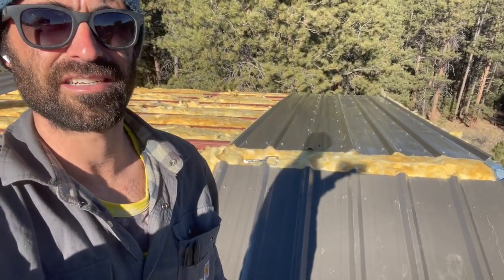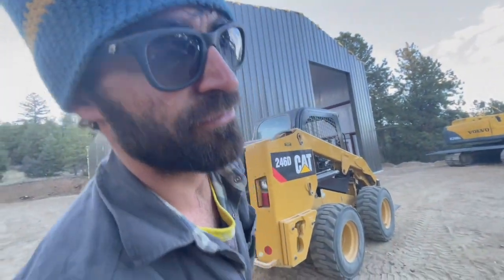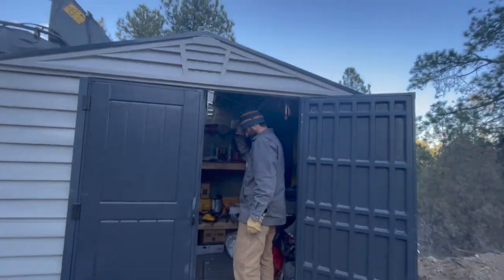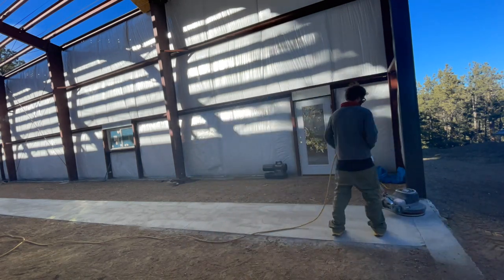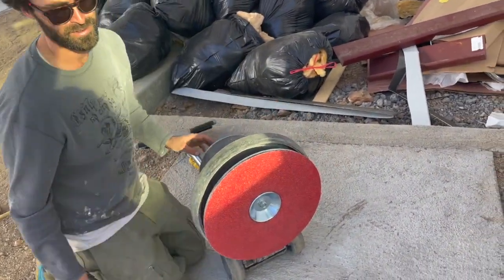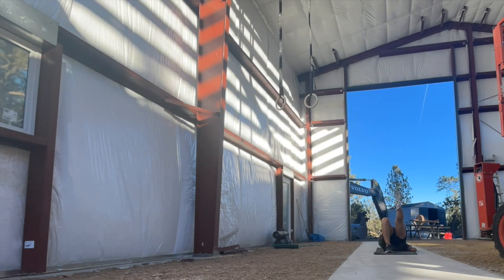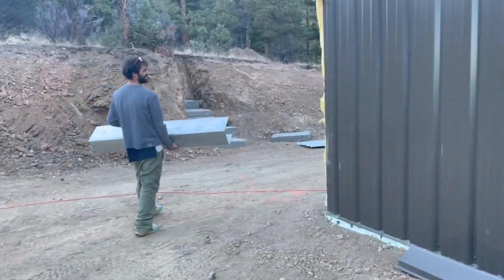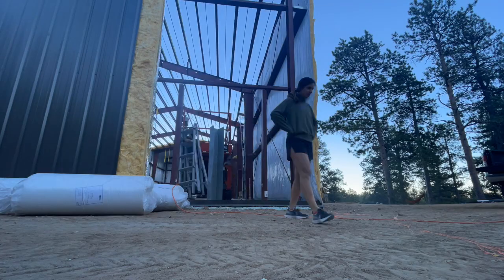Grinding pole vault and long jump runways (Ep 22) | Building our own steel building in the mountains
Luckily the man-lift is staying! This is very important as there is no way we can keep working on the roof without it and nobody is responding to my calls to get quotes for someone to finish the roof for us.

Mitch continues working on the roof for the first bay after Dave left. It’s important that we cover it up quickly so that the insulation doesn’t get wet if it rains or snows. The weather is luckily staying really nice for a few days so we decide to move on to a couple different projects that will need to get done before the building is finished. One of those projects is grinding the runways to make sure they are completely flat. The pole vault runway was already very good except for a few small rocks sticking up in a few spots. The long jump runway will needed some more work.

The concrete grinder did the job for both runways! We also had a very exciting deliver. The Mondo track has arrived. This is different than the track we had moved from Sterling a month ago. This track is meant to go on the long jump runway which is a lot wider than the pole vault runway. Both are blue but not exactly the same hue of blue. We also hang the rings in the building and get to do my first workout on them. The building is starting to take the form of a training facility more and more every day.

Towards the end of the day Mitch works on bending the metal piece that will frame the 5’ walk-in door. The engineer wrote a letter we sent to the county that said we should be able to make the door as big as we needed as long as everything else was the same. We were lucky to find the same metal in the size we wanted it very easy but the metal shop didn’t have time to bend it for a while. Mitch thought he can do it alone pretty easy. It was not easy! And it took a long time. But he did get it done!